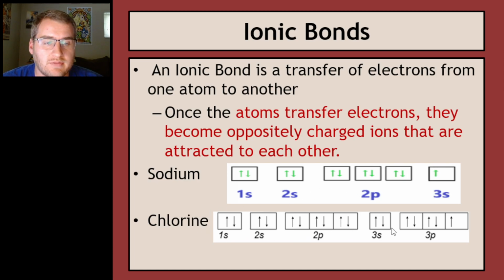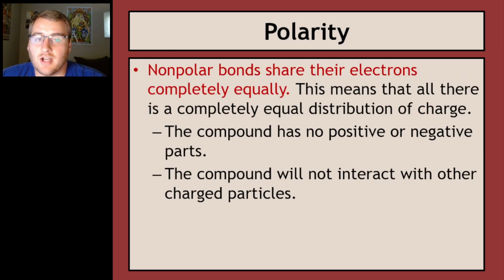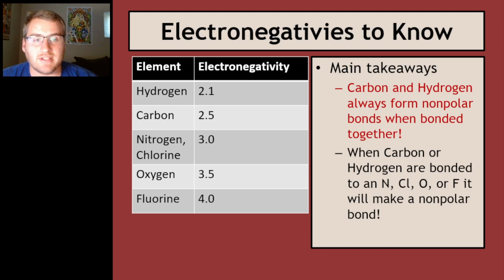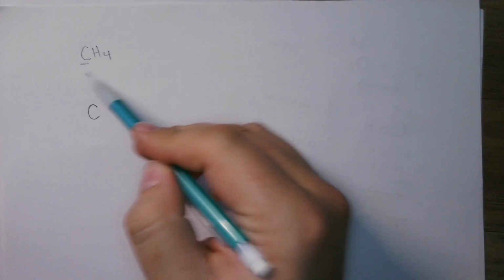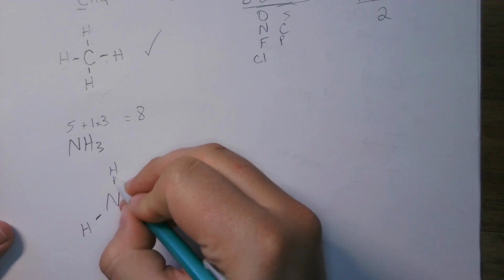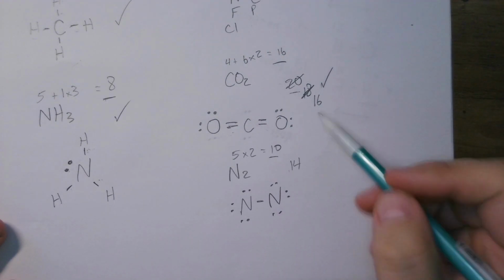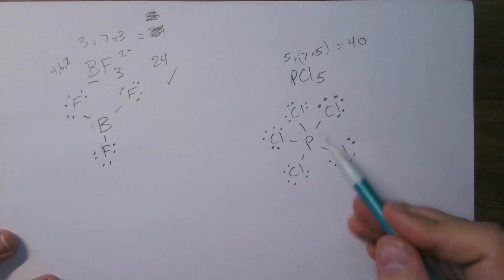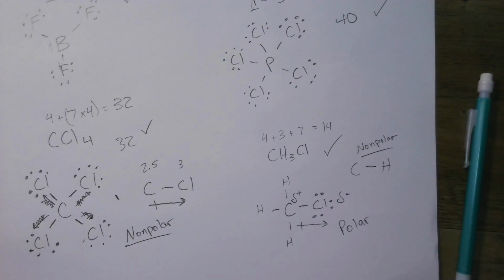Chapter 5 part 2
AP Chemistry Bonding part 2